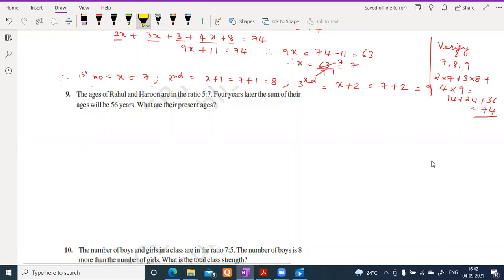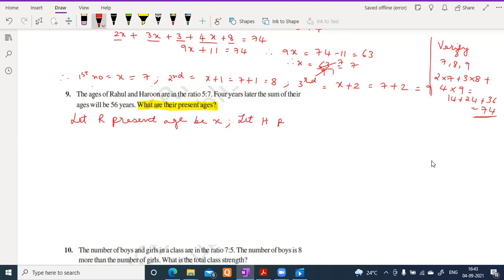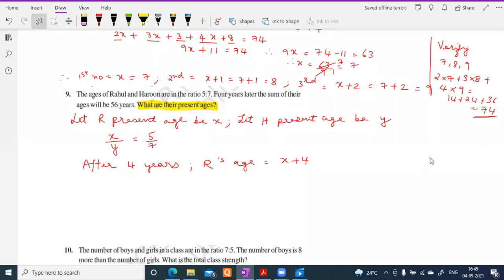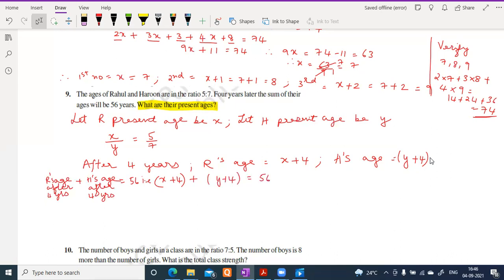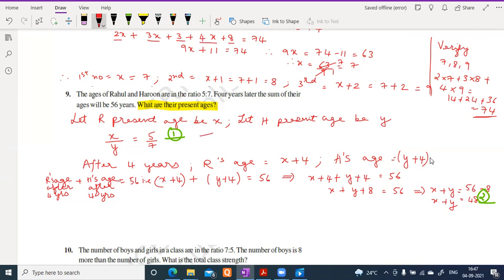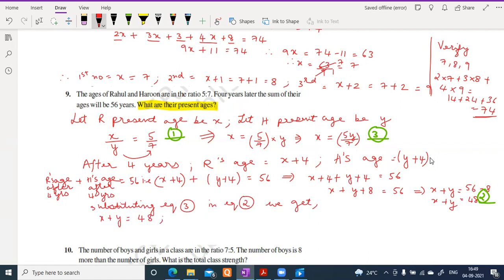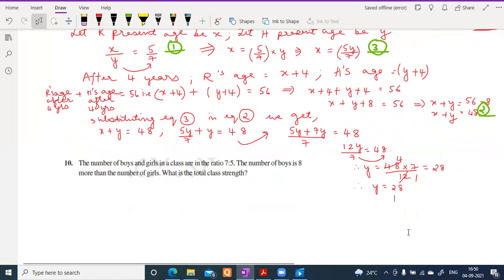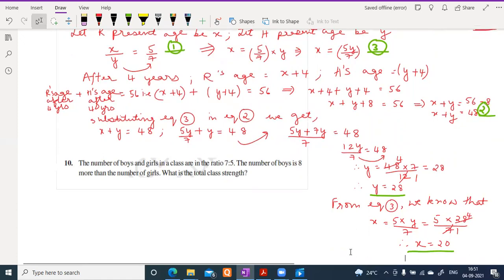Exercise2.2_9_The ages of Rahul and Haroon are in the ratio 5:7